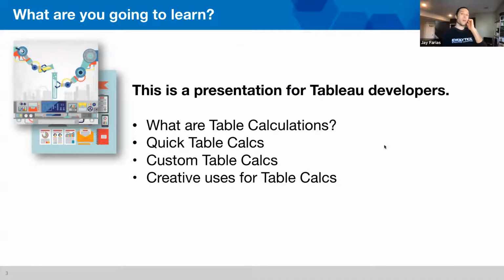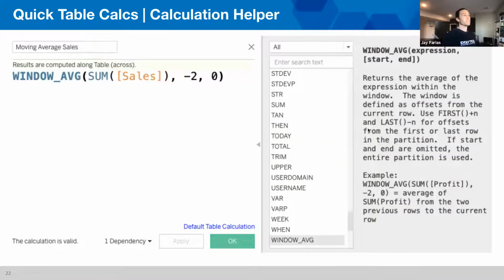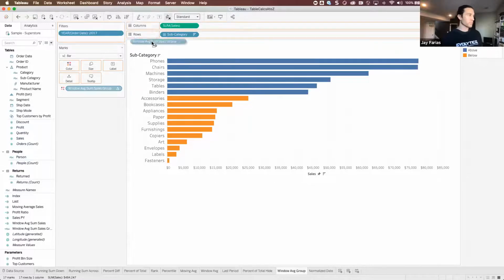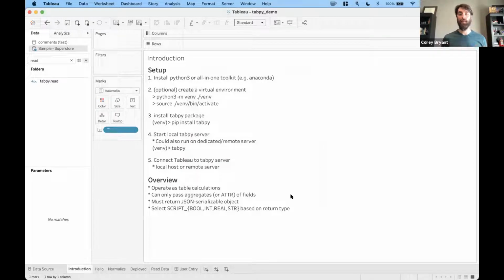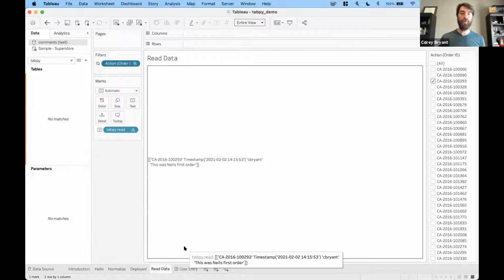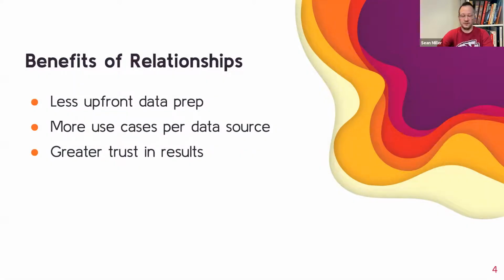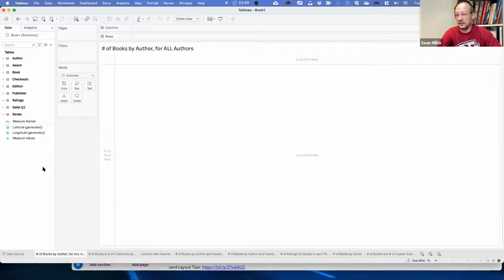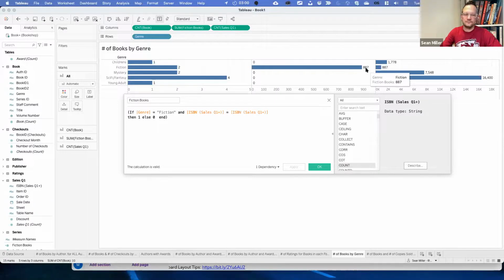Kansas City Tableau User Group - 2 February 2021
Agenda:
I. Welcome - Sean Miller
II. Table Calculations: From FIRST() to LAST() - Jay Farias
III. TabPy: Leveraging Python in Tableau - Corey Bryant, Sr. Data Scientist
IV. Tableau's New Data Modeling (Noodles) - Sean Miller
V. Closing